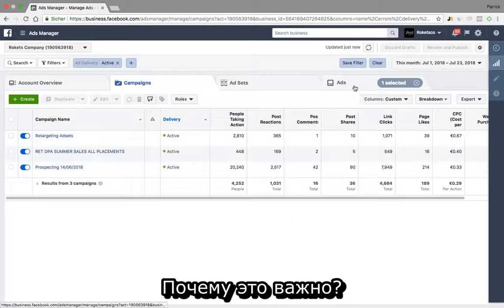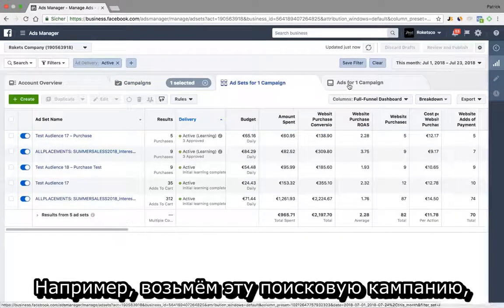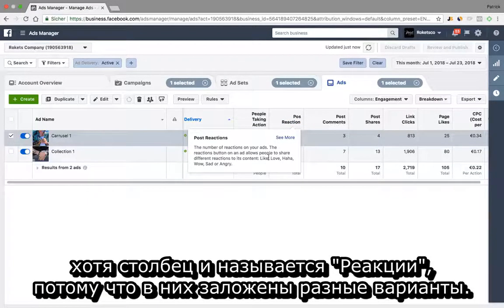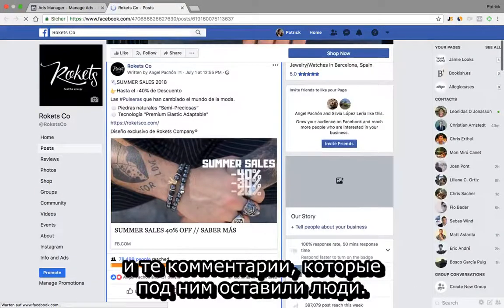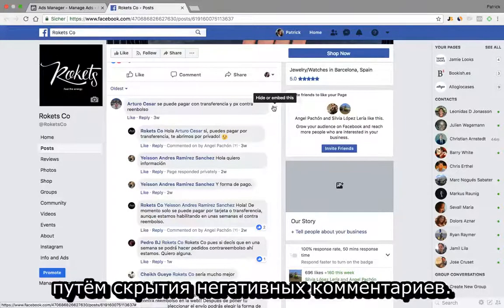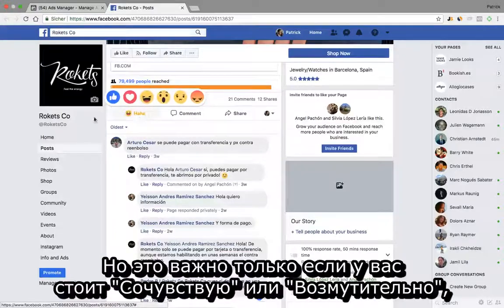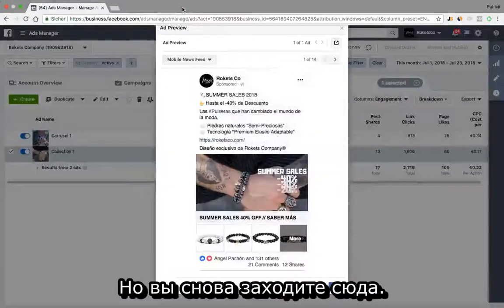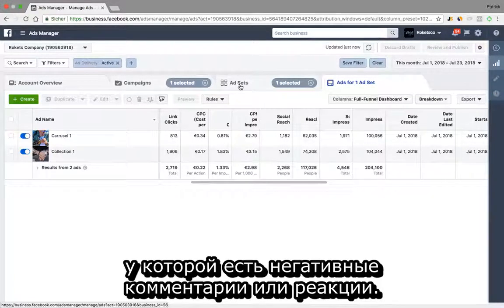Clean up your Ads